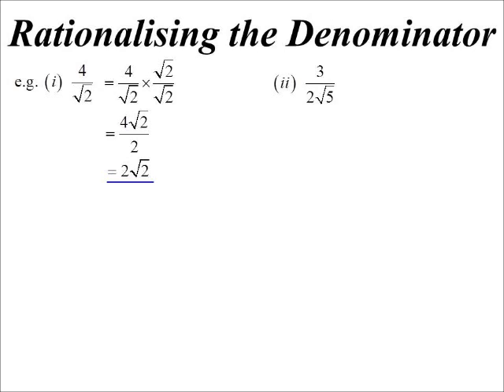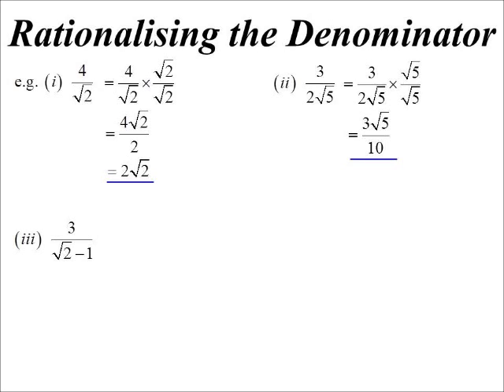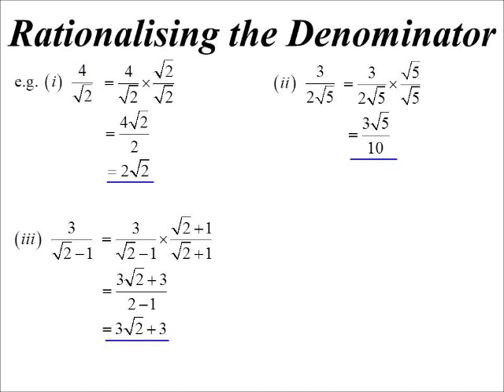11X1 T02 04 rationalising the denominator 2016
In order to compare surds it helps if the denominator is rationalised.